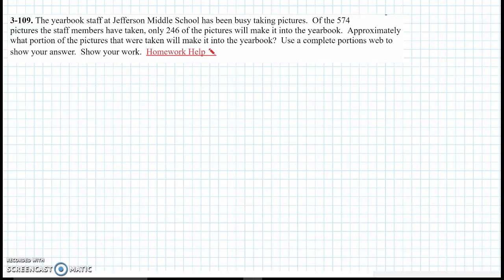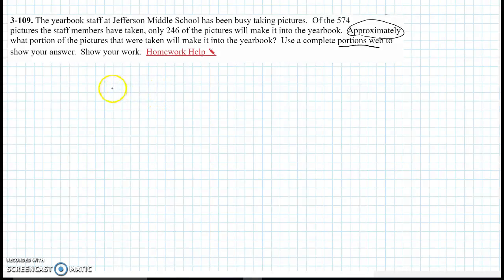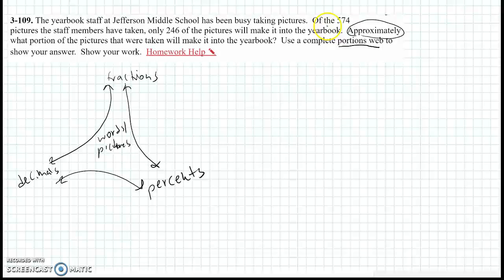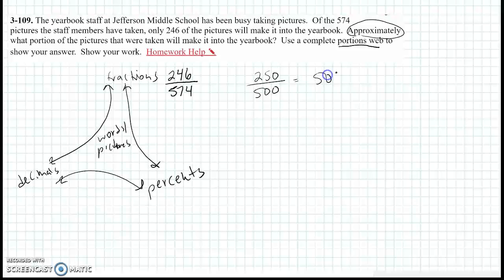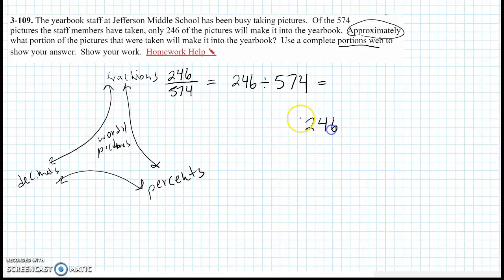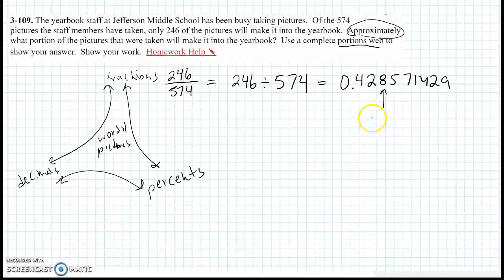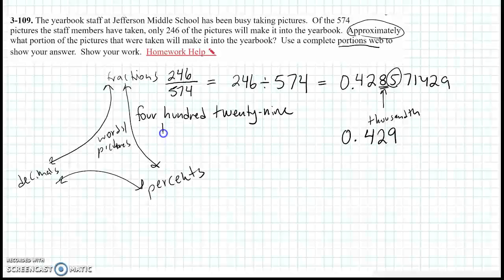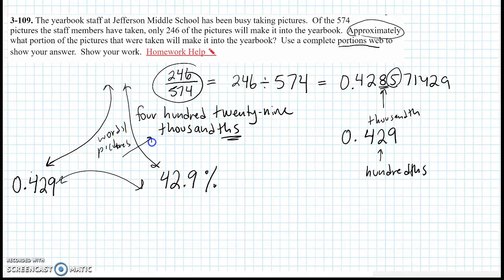Portions Web (3-109)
Representing a poriton in multiple ways